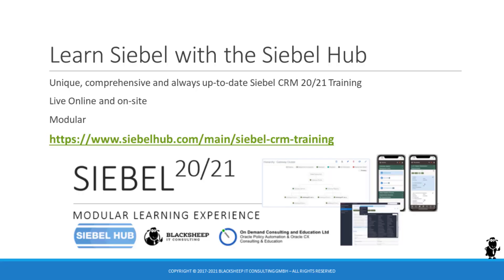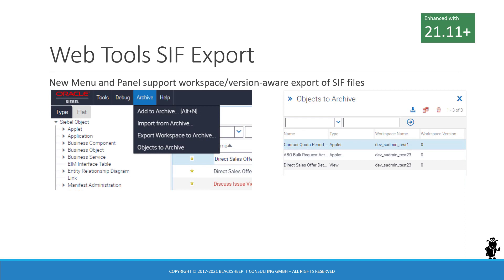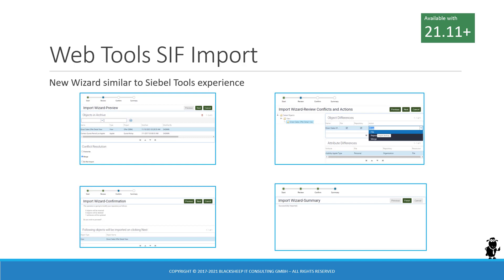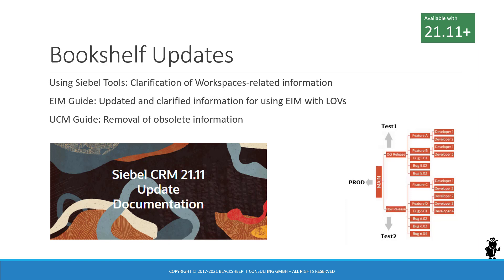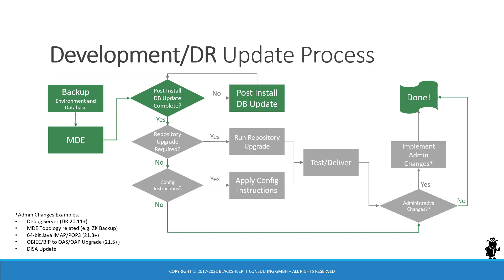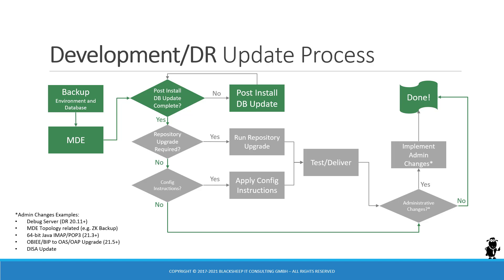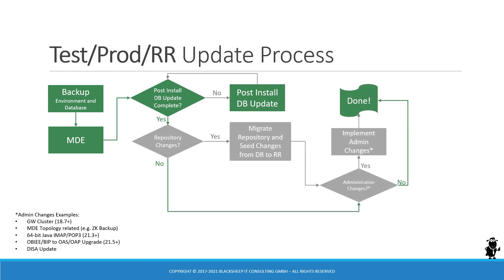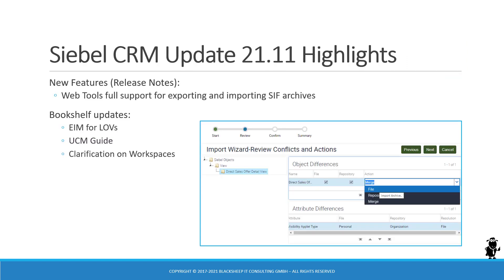Siebel CRM 21.11 Update Summary - SCE to AUX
Presenter: Alexander Hansal

Timestamps:

00:00 Intro
00:43 Siebel CRM 21.11 Highlights
01:40 Web Tools SIF Export
02:43 Web Tools SIF Import
04:02 Bookshelf Updates
05:04 Update/Upgrade to 21.11
05:23 Development/DR Update Process
07:29 Test/Prod/RR Update Process
08:42 Upgrade Paths